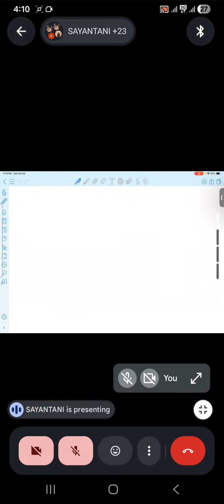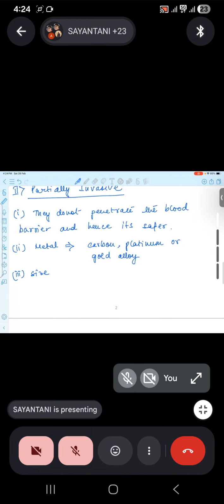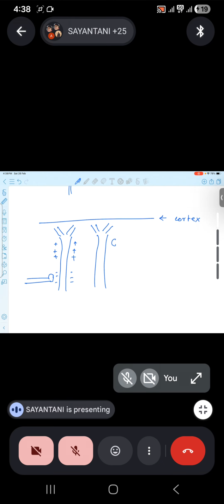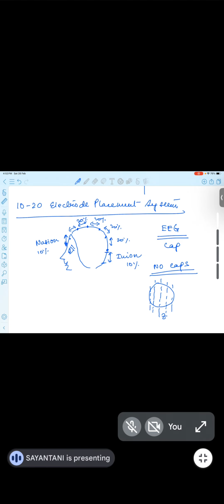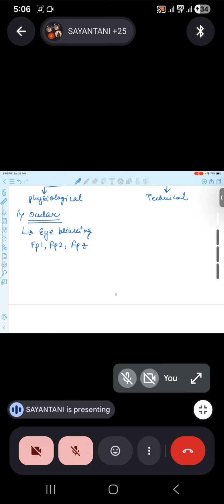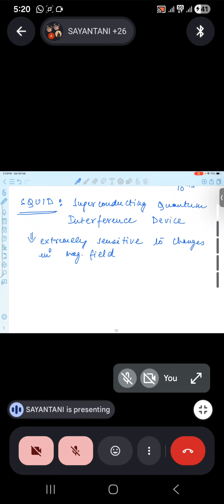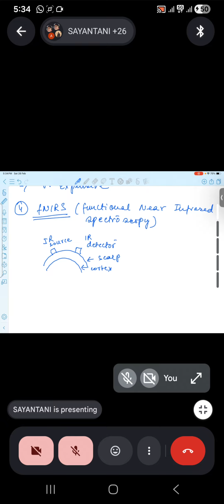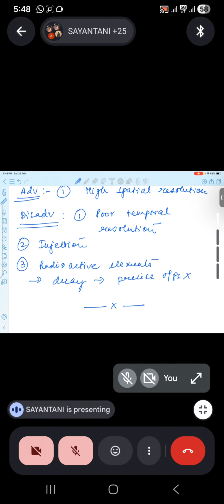BCI lec 2